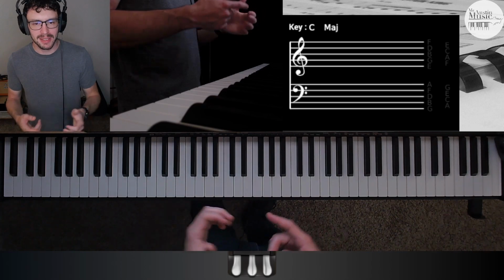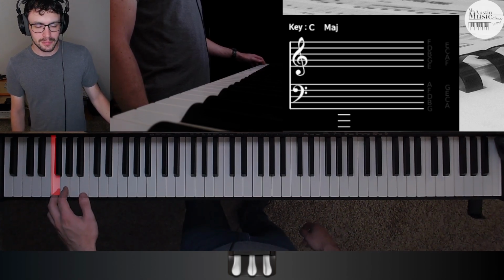Knowing the Names of White Keys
This video will teach you the patterns used to recognize and name the white keys. As well as teach you the basic musical alphabet.

My Favorite Pianos:
Carry-On 88-Key Folding Keyboard
Casio CDP-S160